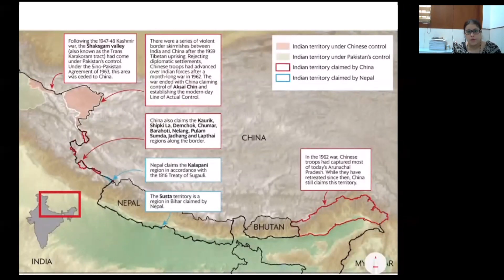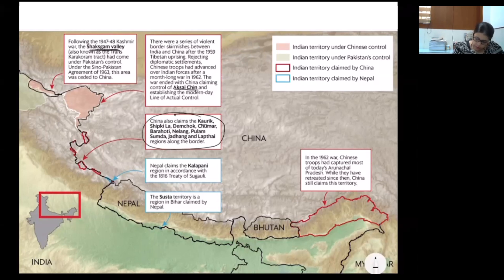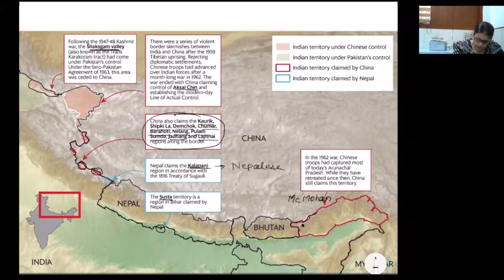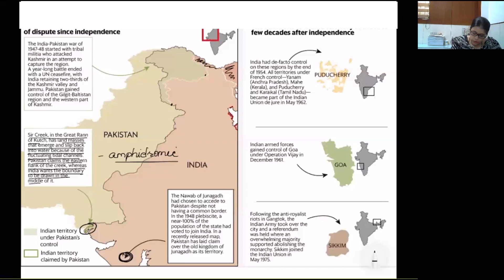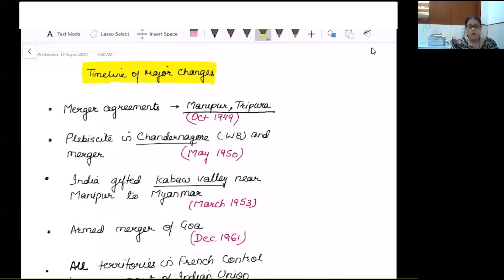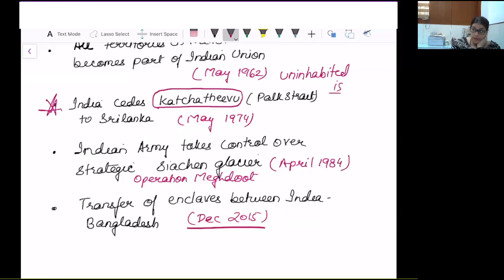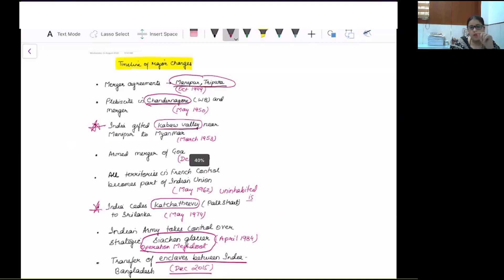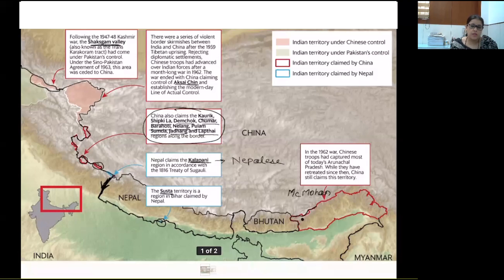Chronology of development of Indian borders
Since independence India, largely with peaceful initiatives have developed it"s international borders.
This is the chronology of important developments since 1947